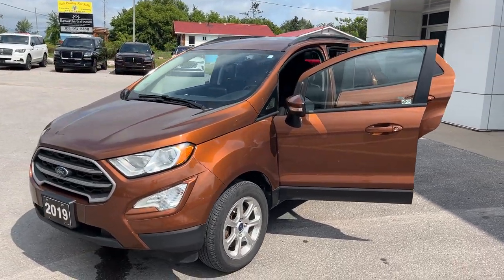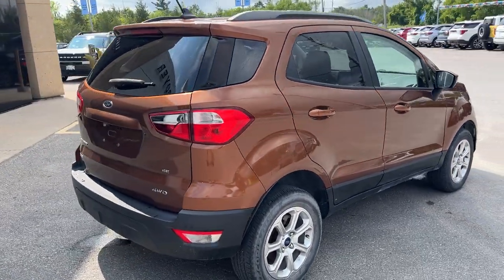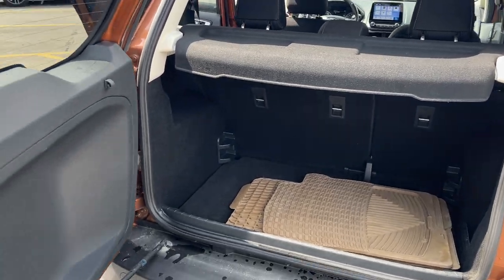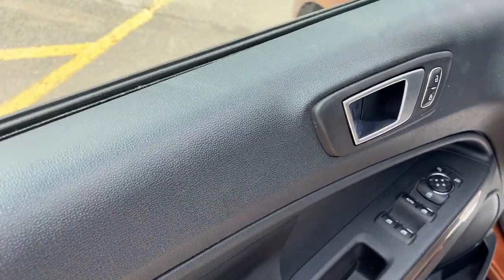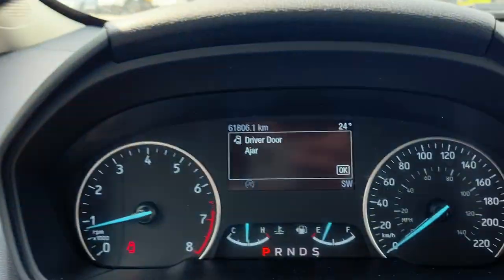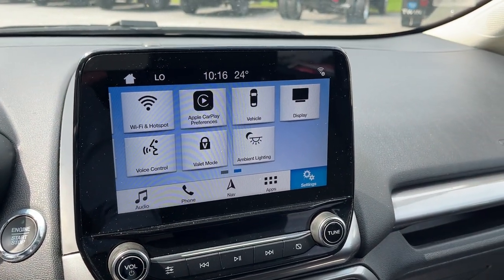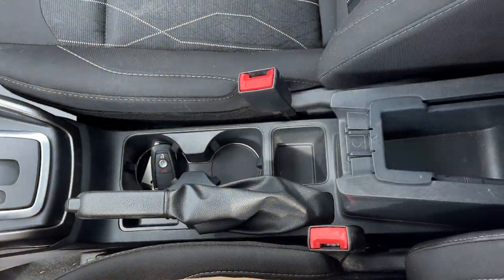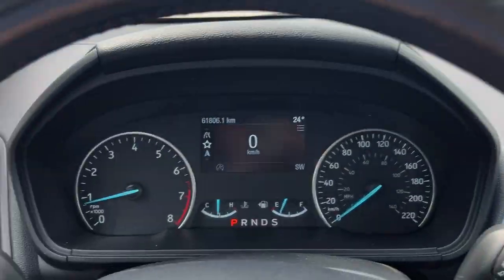2019 Ford EcoSport SE 4WD 200A 2.0L I-4 Engine in Canyon Ridge Metallic Walk-Around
No Accidents|Local Trade-In|SE 4WD 200A|2.0L I-4 Engine|Canyon Ridge Metallic|SE Convenience Package|Fordpass Connect 4G Modem|Navigation w/ 8" Touchscreen|Reverse Camera + Sensors|Heated Front Seats|Remote Start via. FordPass App|Apple Carplay and Android Auto Compatible|And Much More!